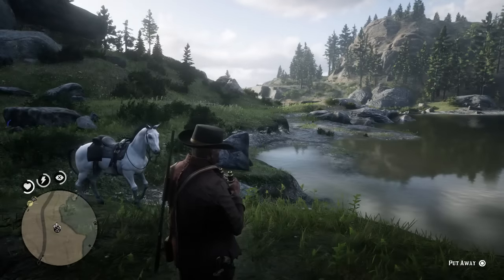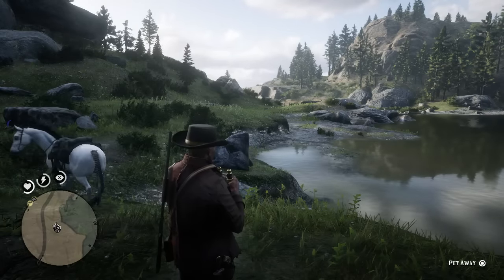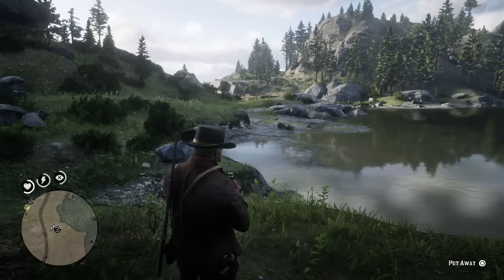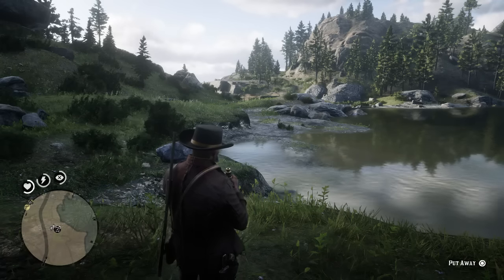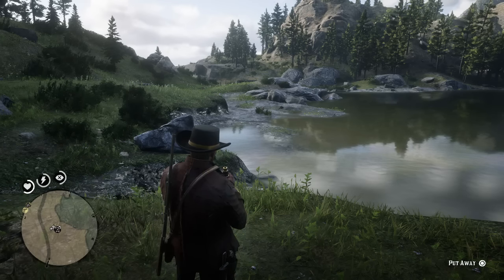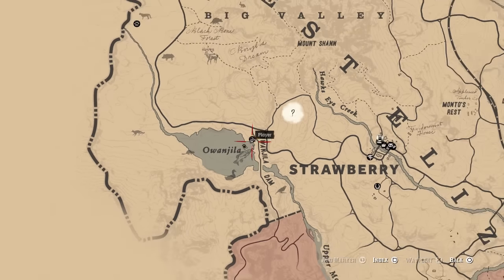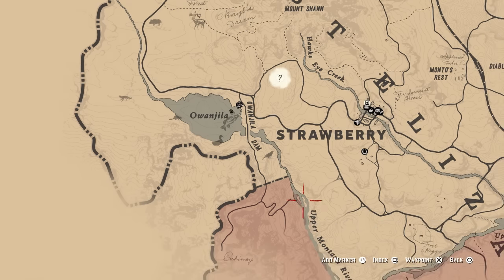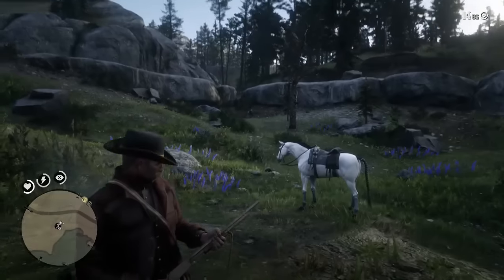HOW TO GET A PERFECT BEAVER PELT - RED DEAD REDEMPTION 2 PRISTINE BEAVER HUNT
Hunting down the perfect beaver, still no luck